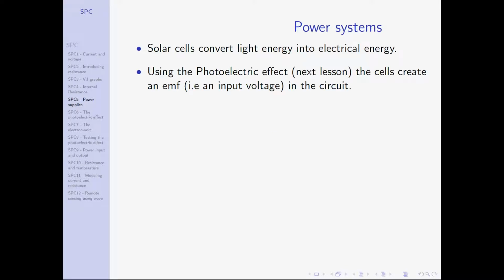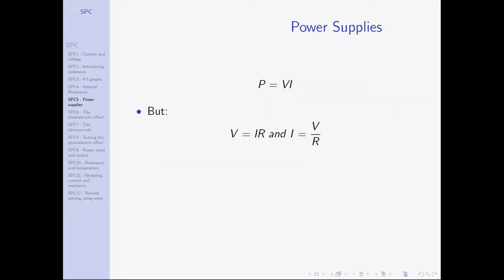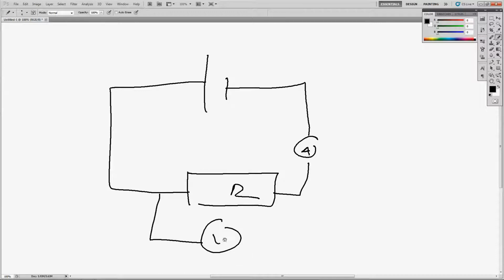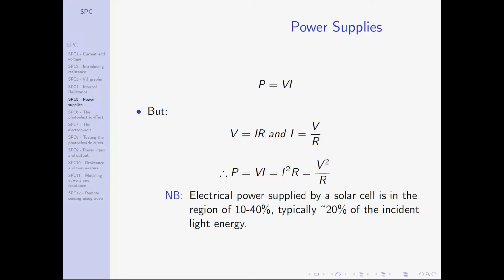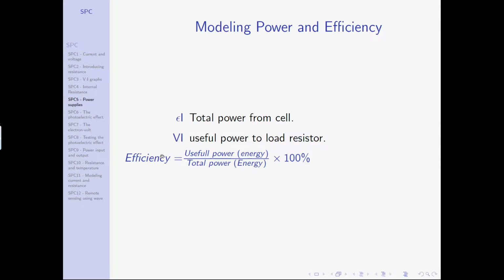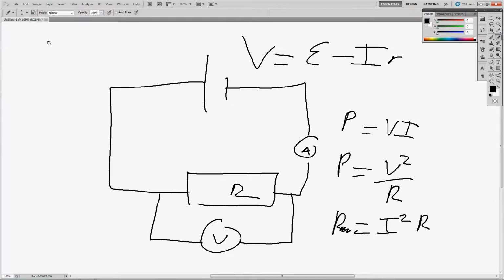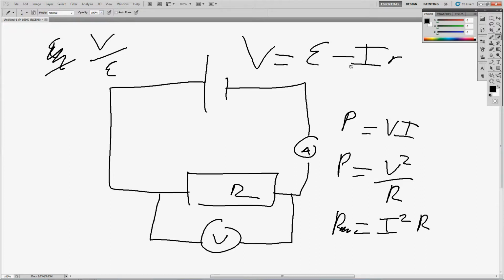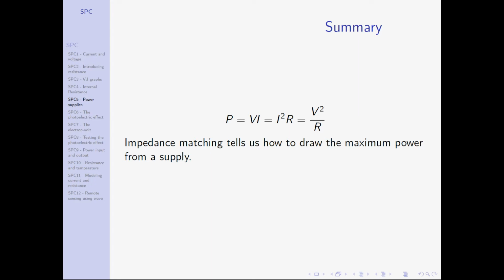SPC5 - Electrical Power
SPC5 - Electrical power in circuits.